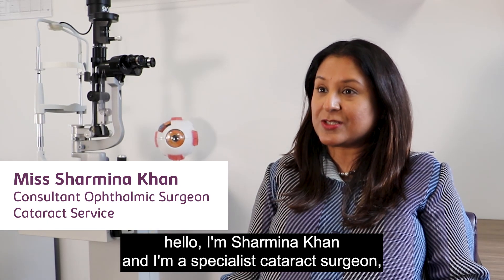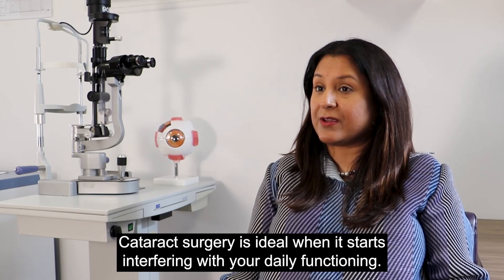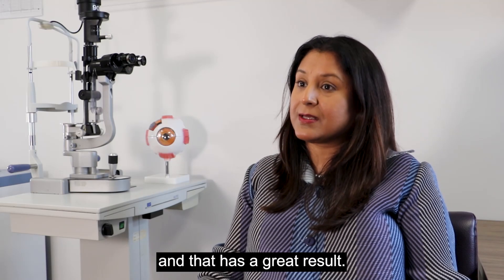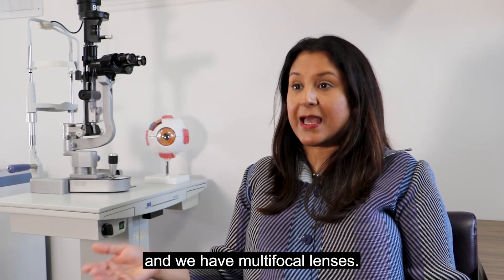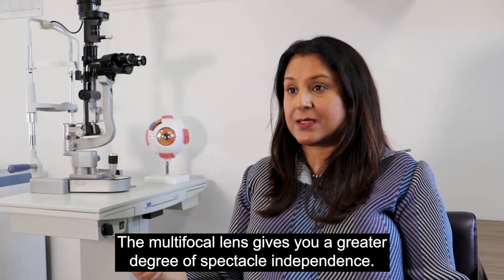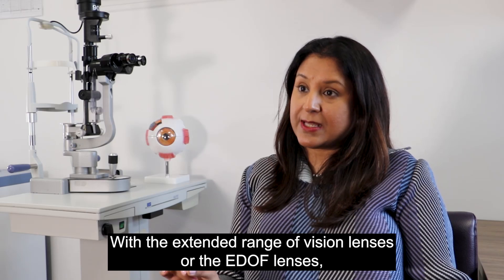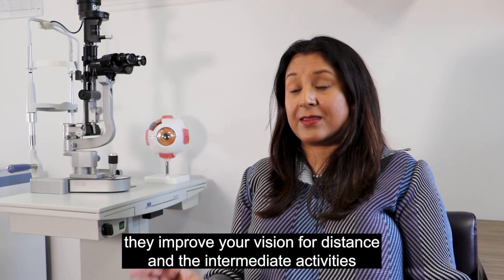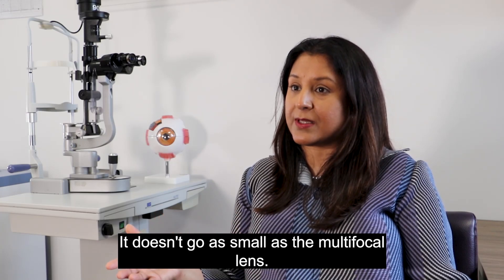Will I need glasses after cataract surgery? Learn from a Moorfields consultant.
Will I need glasses after cataract surgery? Watch this short video and learn more from Miss Sharmina Khan, Consultant Ophthalmic Surgeon at Moorfields Eye Hospital NHS Foundation Trust and Moorfields Private.